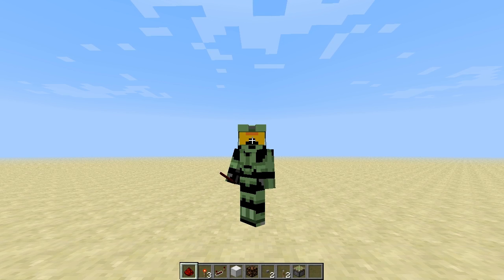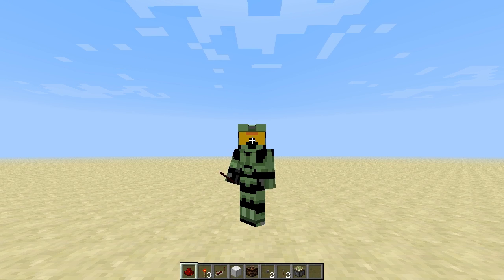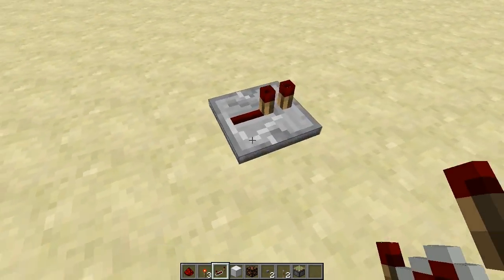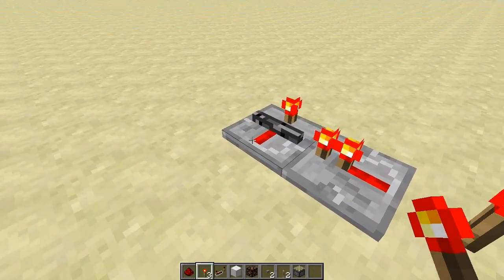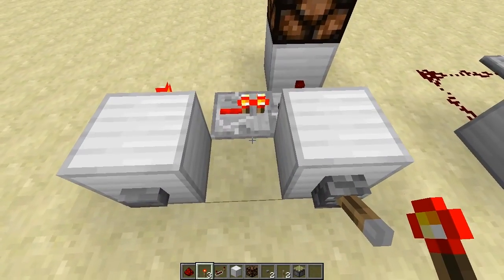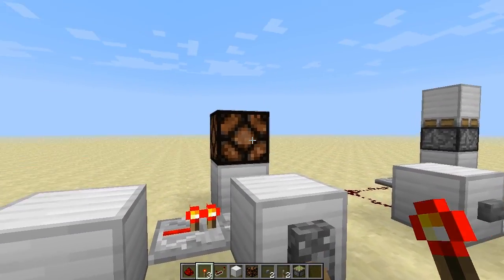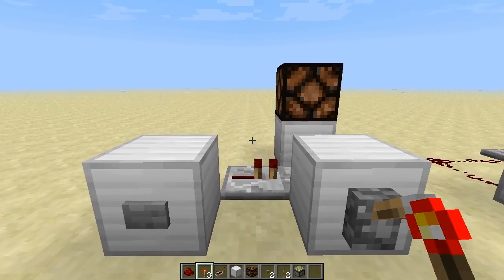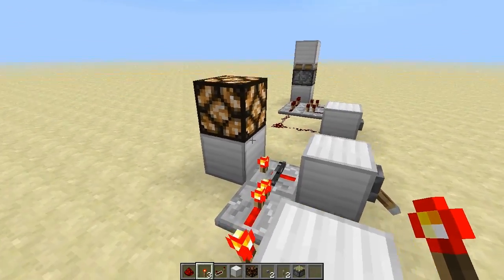Snapshot 12w42a : Changed repeaters + 2 redstonecurcuits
Hey guys, today I just quickly show you 2 uses for the new repeater behaviour:
a simple D-Flip-Flop and a pulseshortener